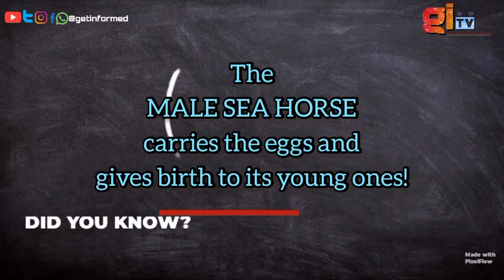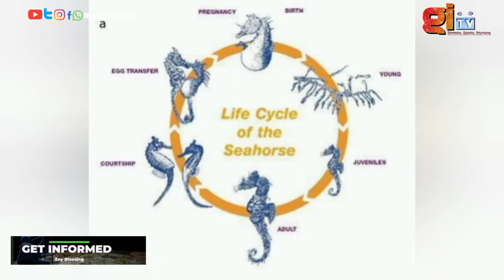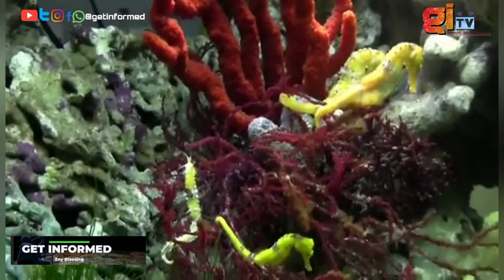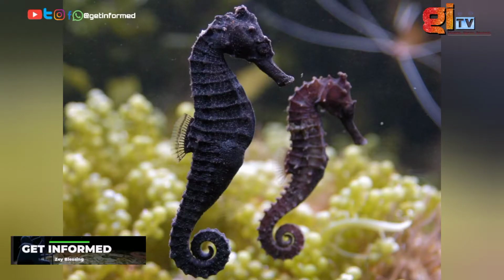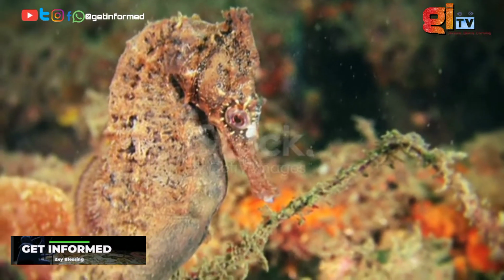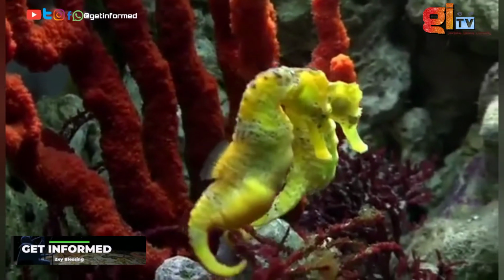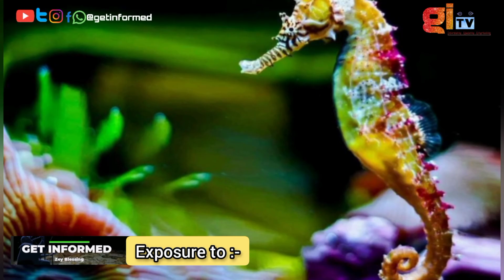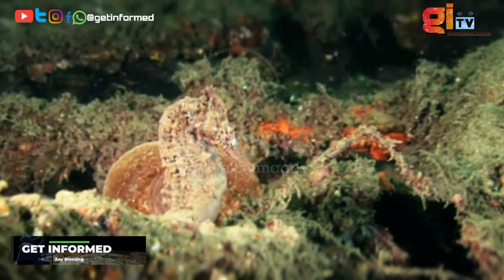Sea Horse male gives birth to more than 1500 infants.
Get Informed Episode 2